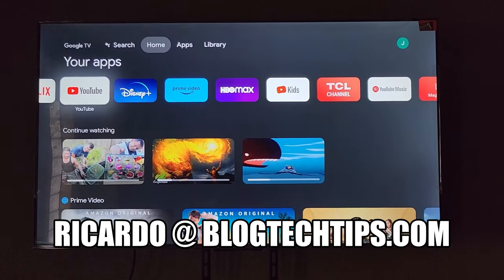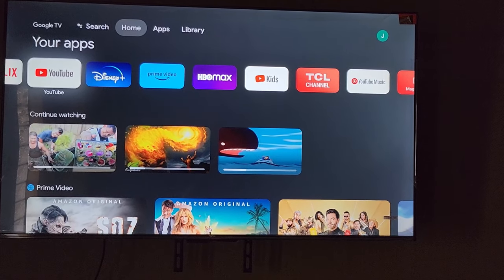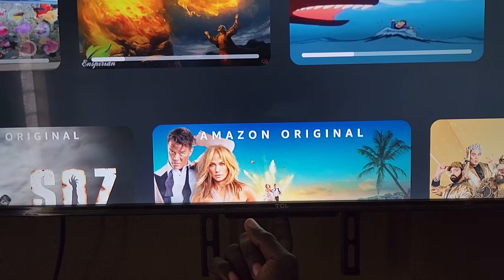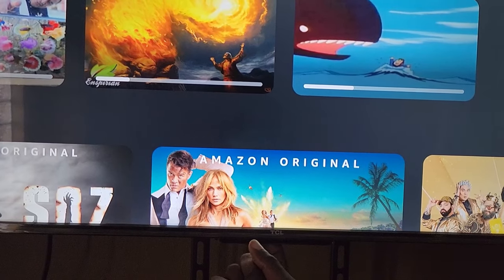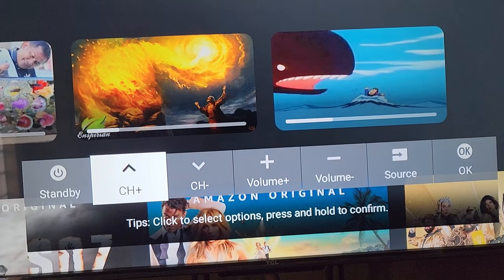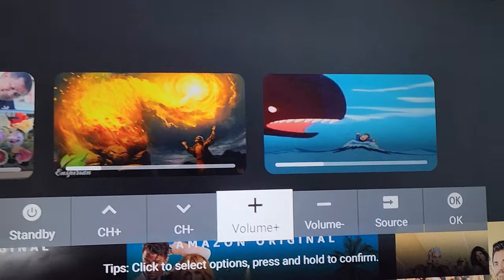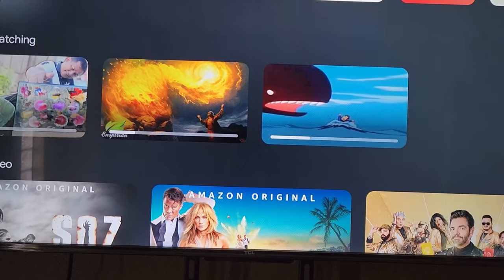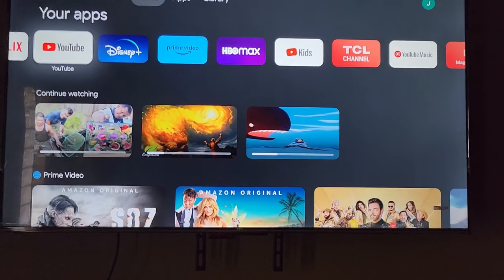Control TCL TV Without Remote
Learn to Control TCL TV Without Remote. If your Remote is lost or misplaced use this method to control your TCL Smart TV.